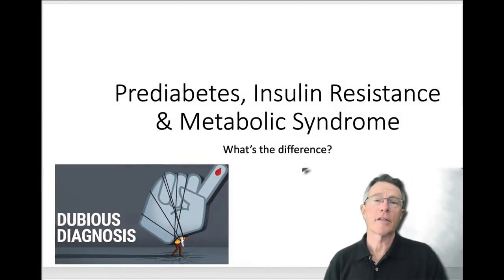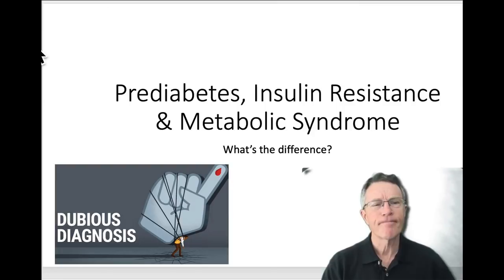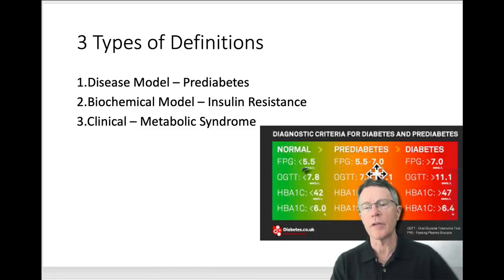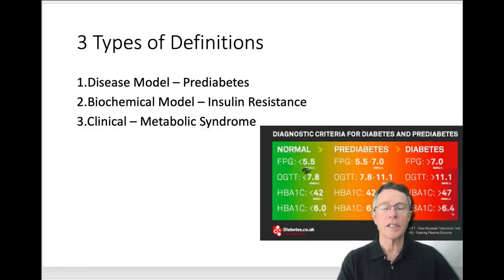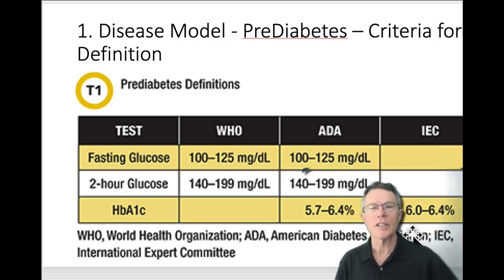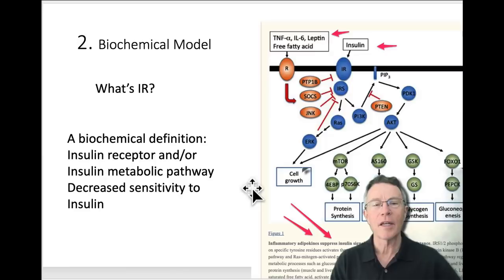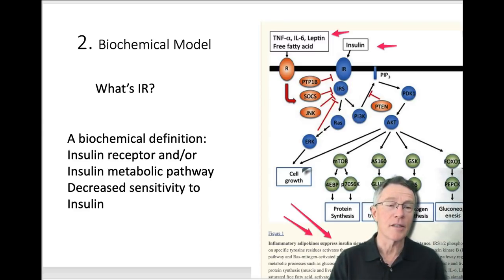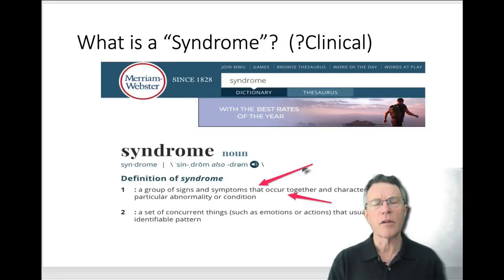Prediabetes, Insulin Resistance, Metabolic Syndrome: Confused?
ABOUT THIS VIDEO: There is way too much confusion regarding the definitions and differences between prediabetes, Insulin Resistance & Metabolic Syndrome. This video helps.